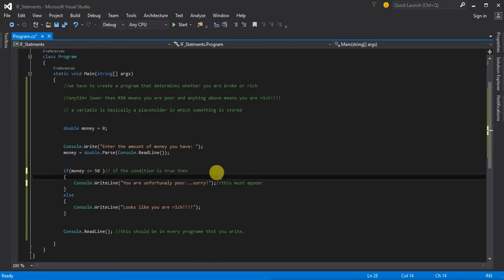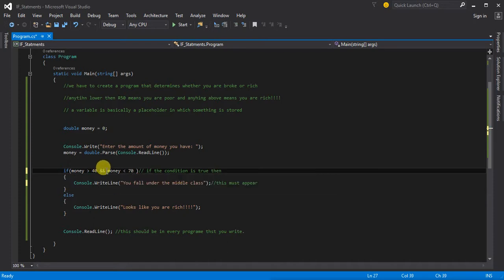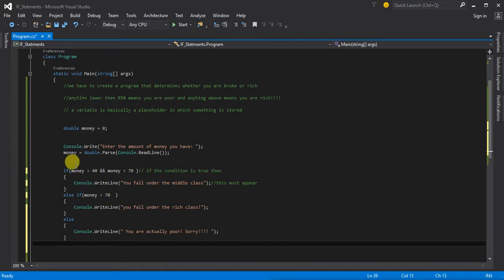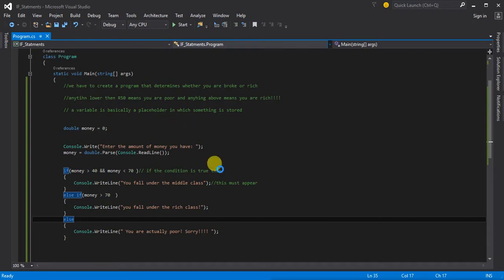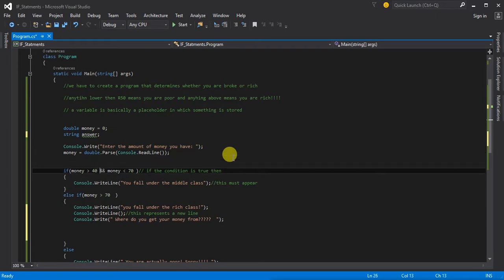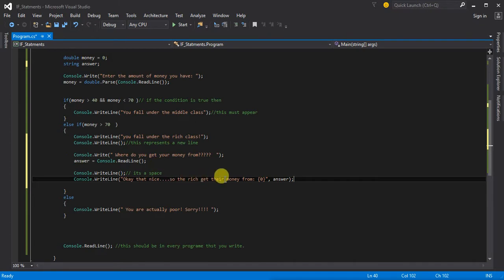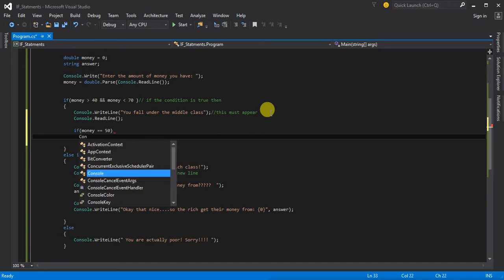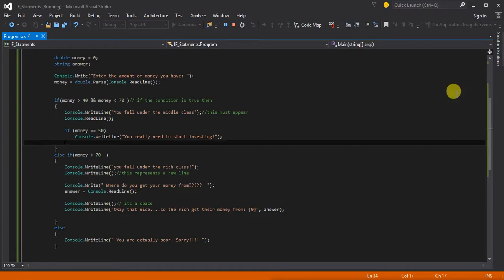c# tutorial Nested if statements Your Personal Tutor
Here we go into more details about if statements from the previous video